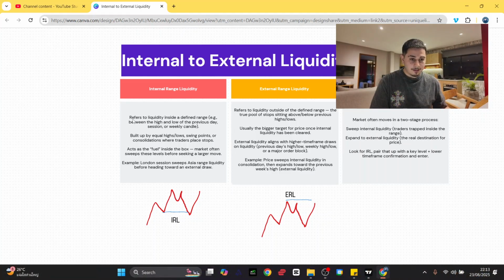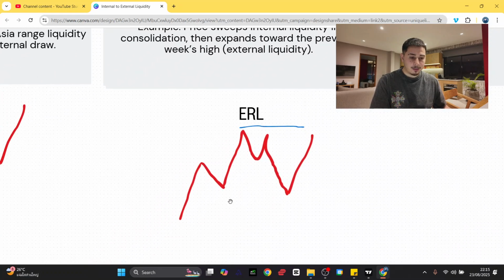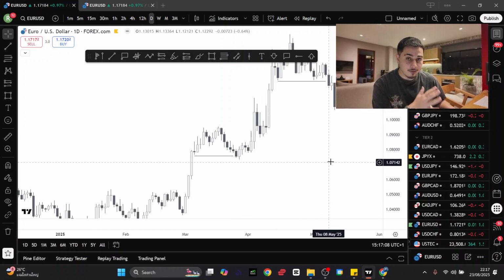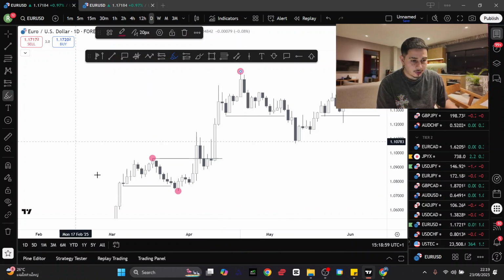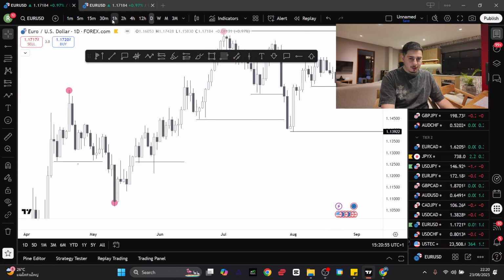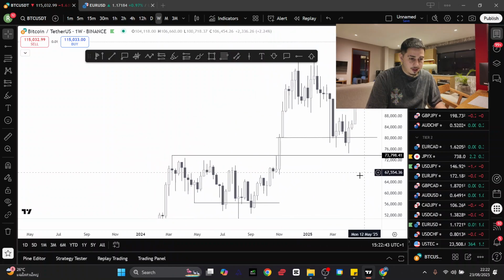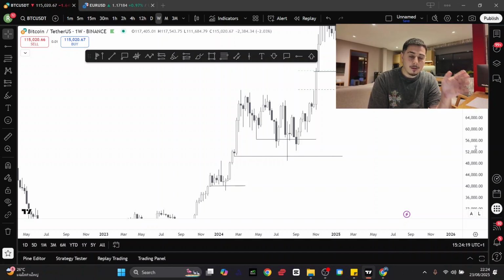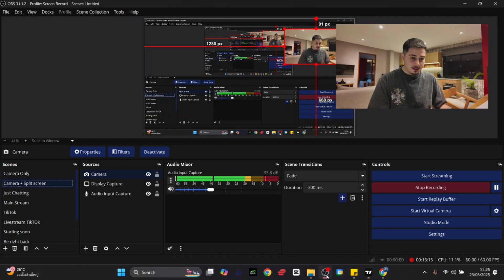All of the best traders use this liquidity concept - IRL to ERL (Full Breakdown)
🎧 New Music Out Now:
“HEAD ABOVE WATER OUT THE ALBUM” 🎵